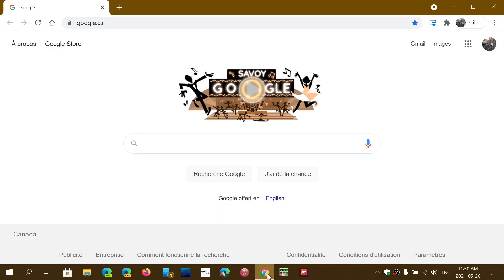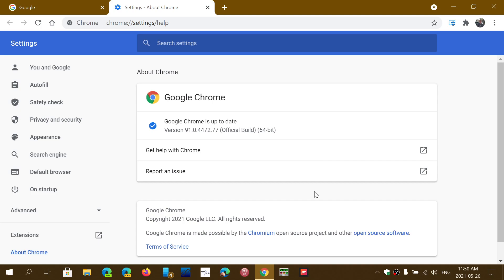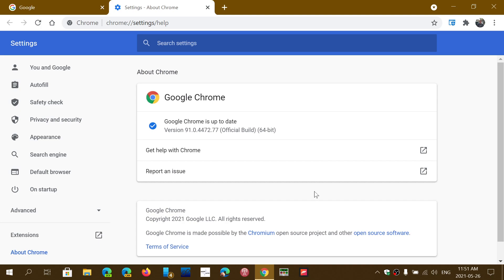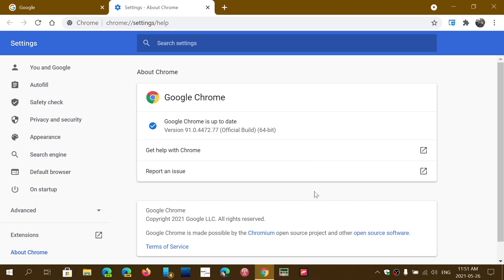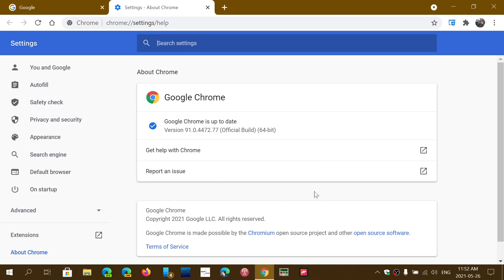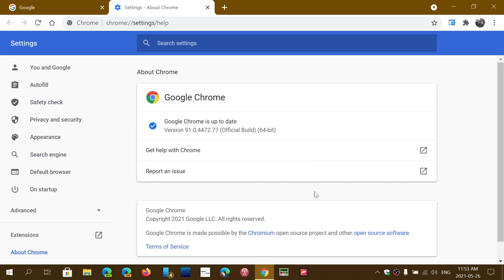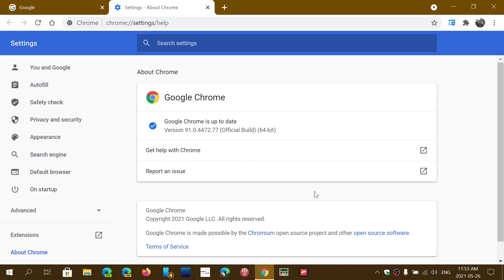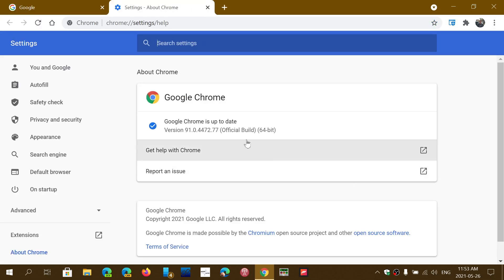Quick look Google Chrome 91 Web Browser is here May 26th 2021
Copy and paste into email and 32 security vulnerabilities fixed